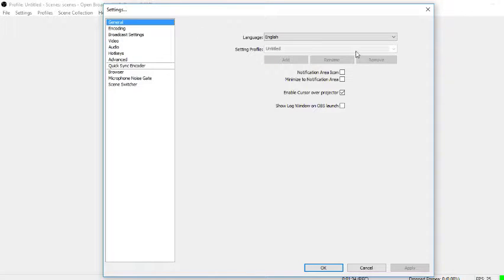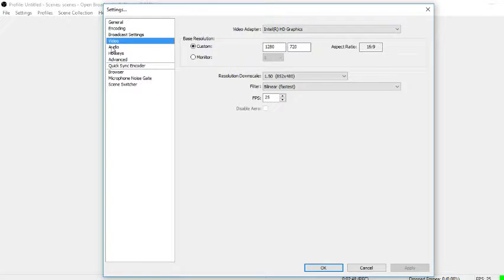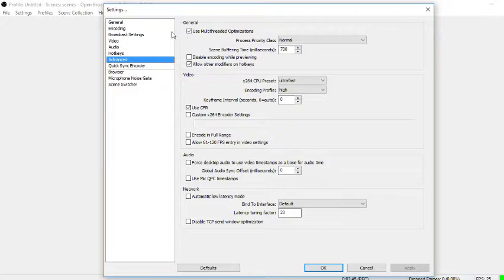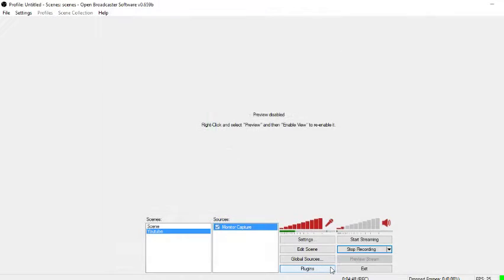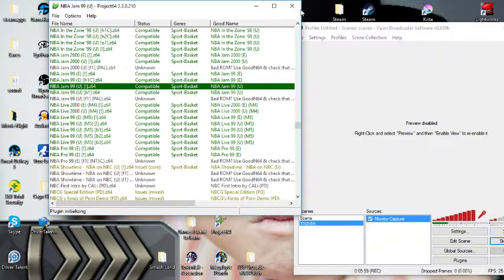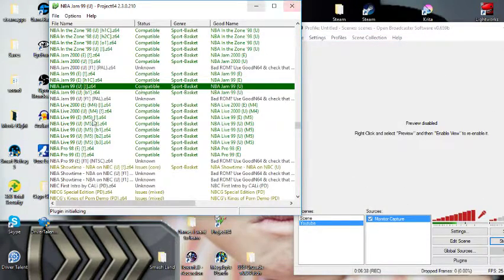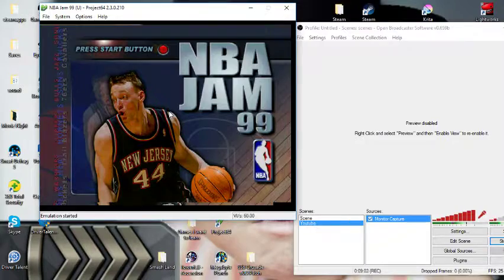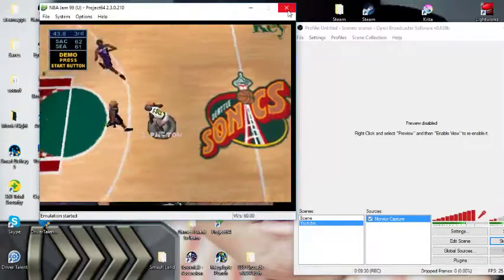Best Settings On OBS For Low-Spec PC/Laptops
Sorry about the loud hissing i do plan on getting a new mic soon that should stop the hissing